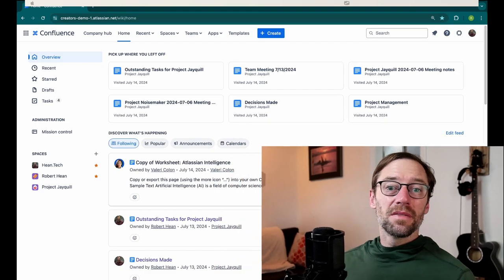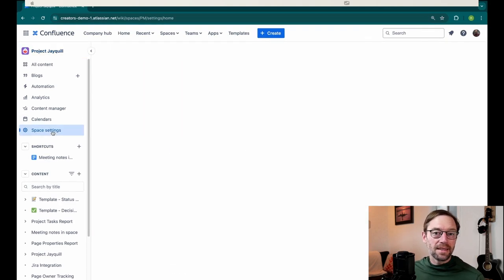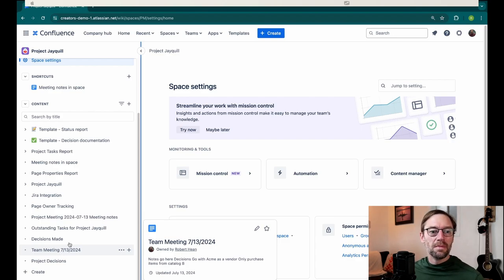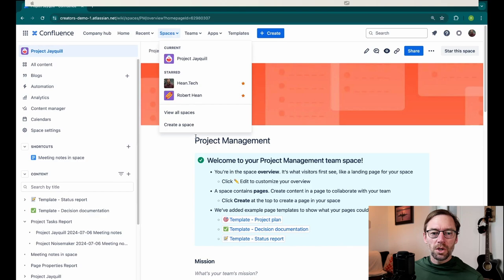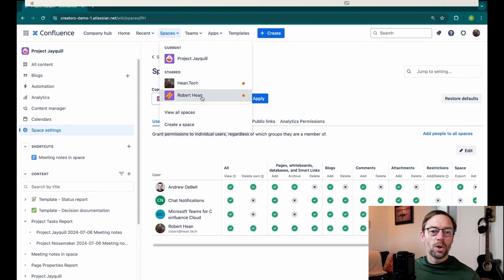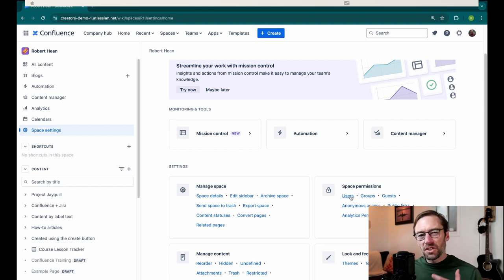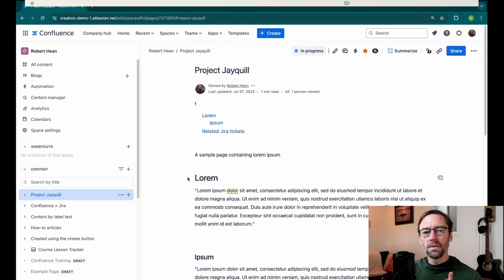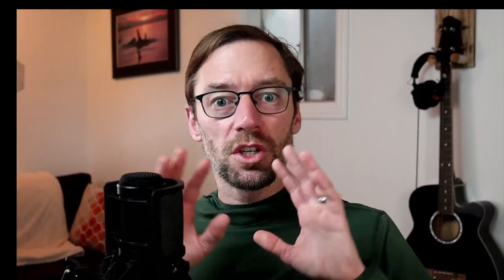Structuring Confluence for Project Management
Confluence is a great tool that can make managing projects a lot easier. It can, however, be challenging to know where to put all your great project related information. Here, learn two different ways to manage project information, including creating a single space for each specific project, and using single parent page within a confluence space for each project.

Neither is wrong, but understanding the differences is crucial to success.

Chapters
00:00 - Start
00:13 - Intro to two different structures
00:46 - Hands On with Confluence Cloud
01:07 - Using a Space to contain project information
01:26 - Using space permissions to control access
02:43 - Using templates
03:01 - Using space templates
03:50 - Project information in a shared spage
04:10 - All projects are in on Space (easy to find)
05:28 - "Templatize" the project structure
06:08 - Conclusion